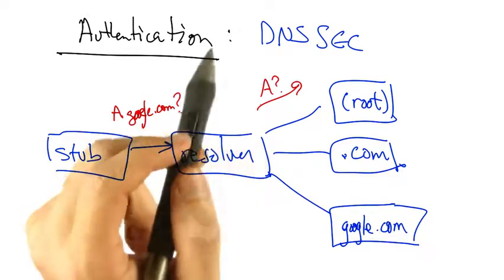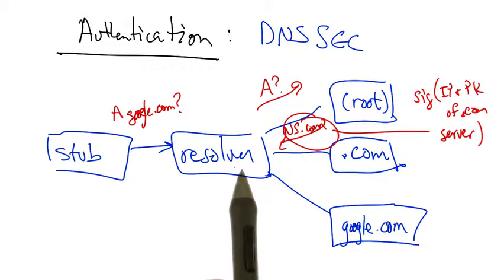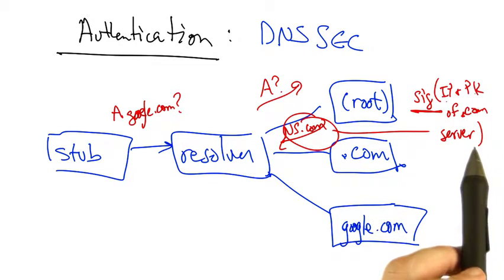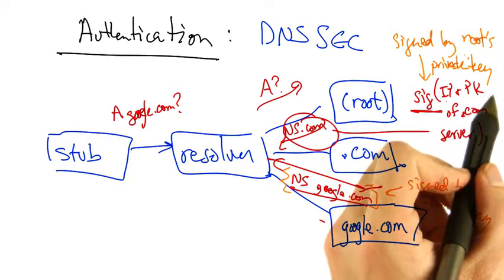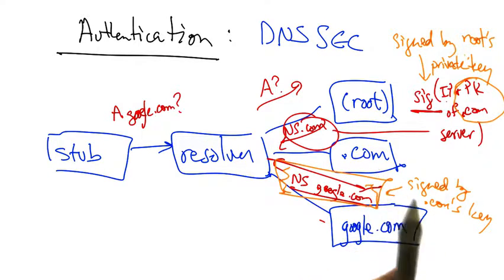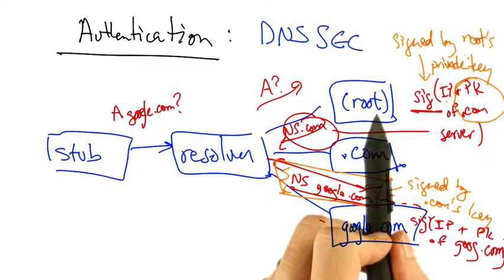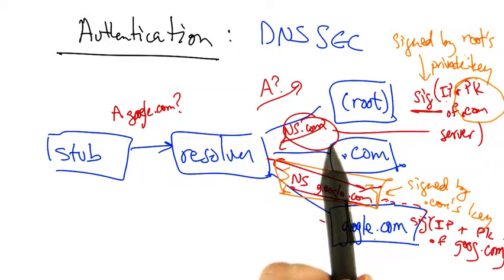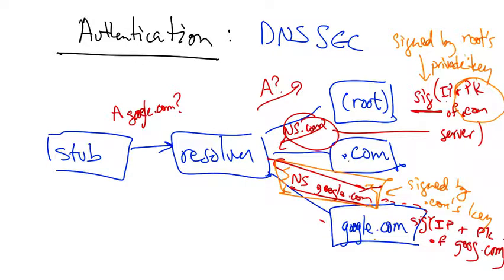29 DNSSEC DNS Security